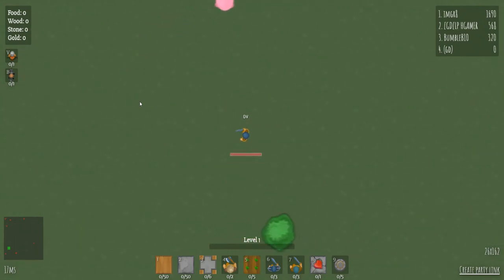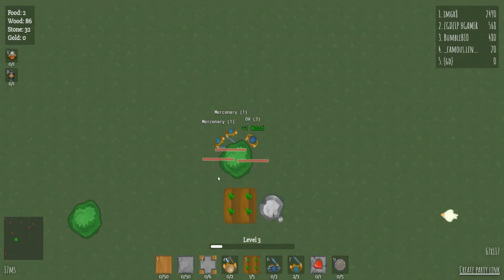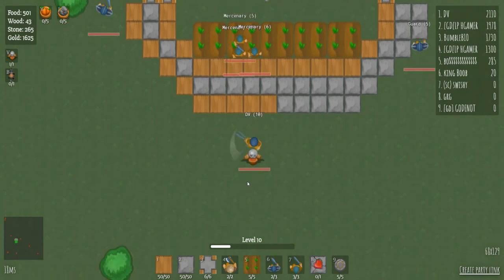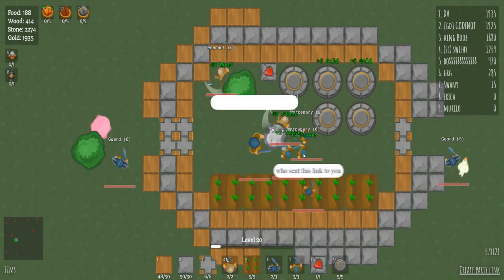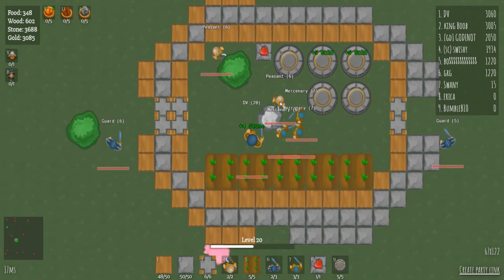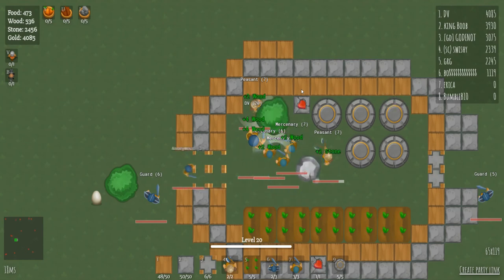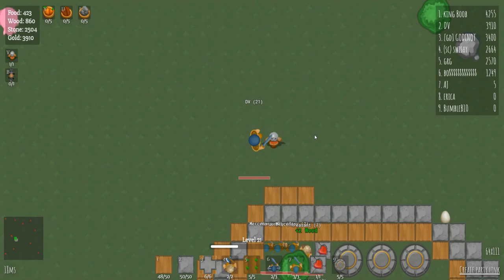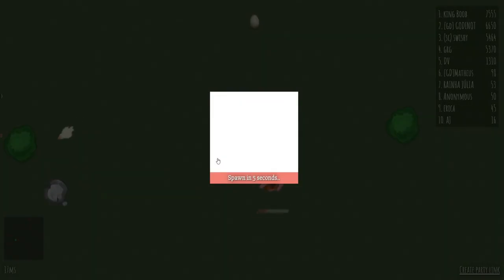not again.....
yep it happened again.